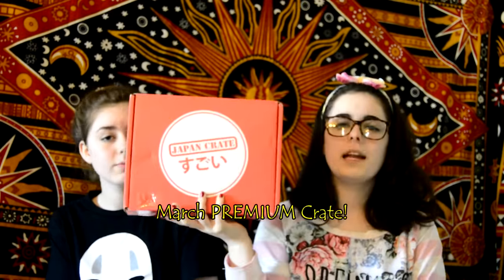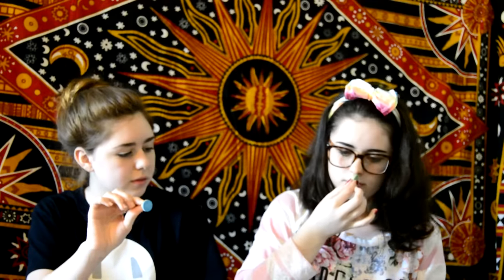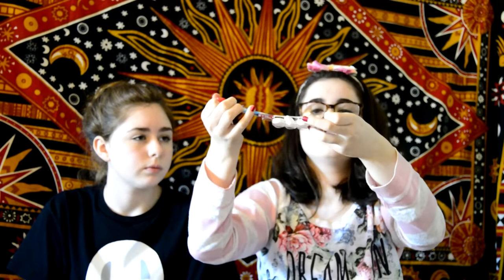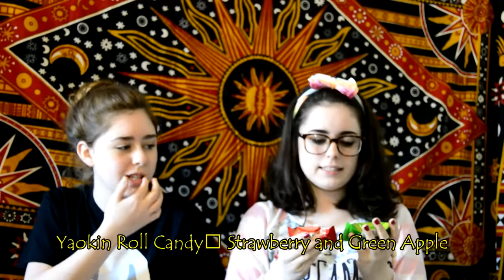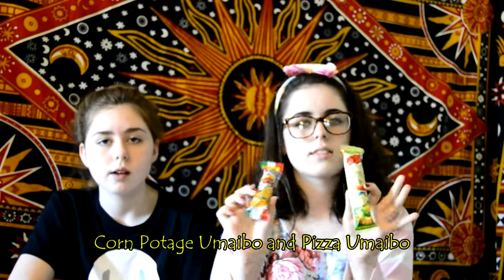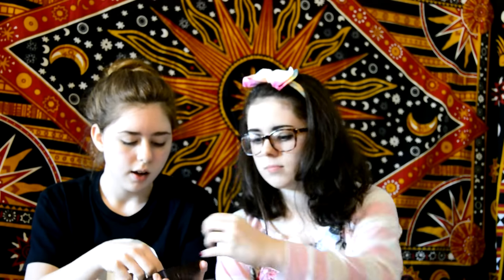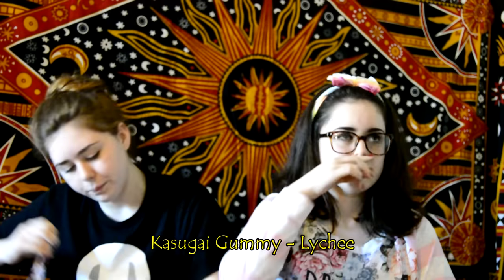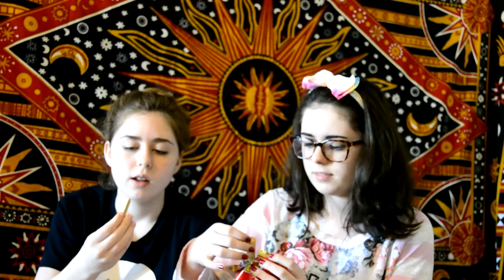Crate UnCrate S1 E2 with Lily and Rowan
Lily and Rowan uncrate and personally taste test the March Premium Crate from Japan Crate. Loads of gummy crunchy goodness this month - plus other things you can use gummy pineapple rings for besides eating! Hint: they make good window clings!